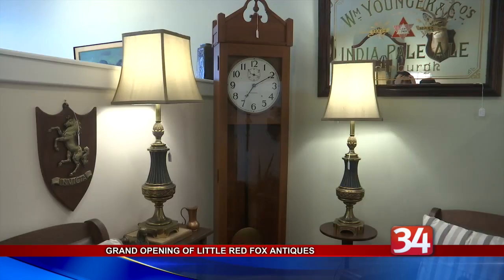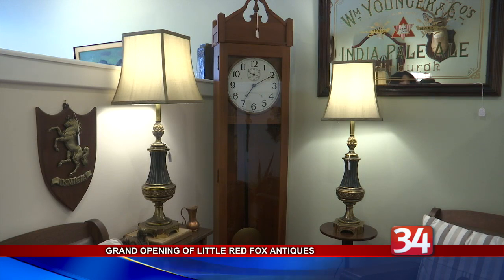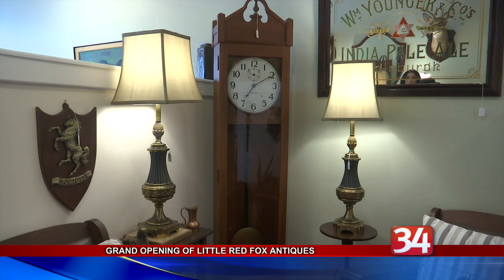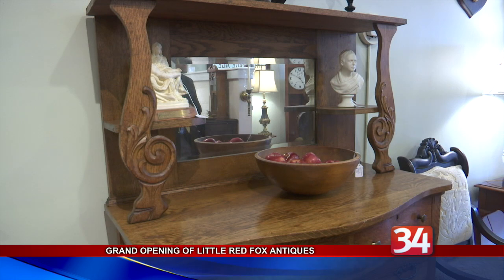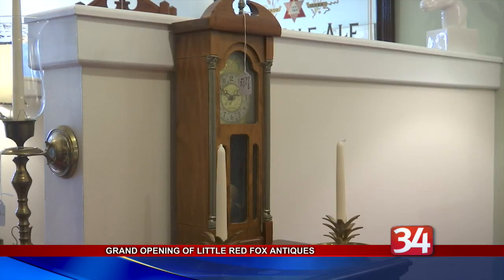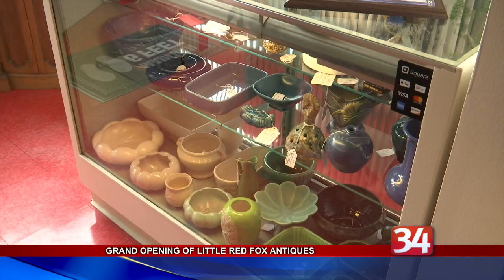Little Red Fox Antiques Opening